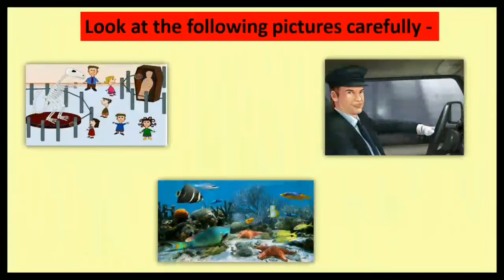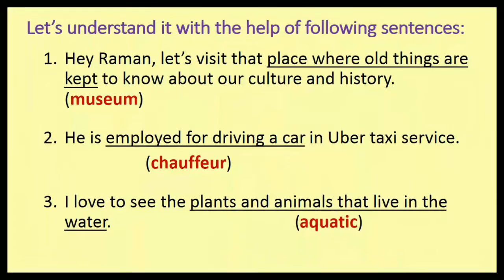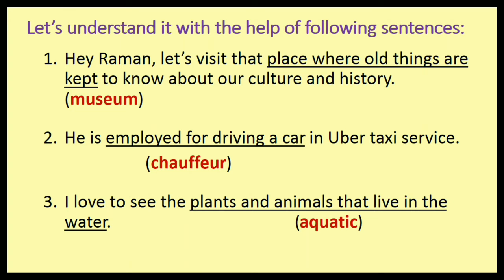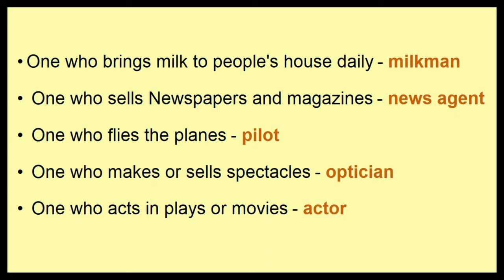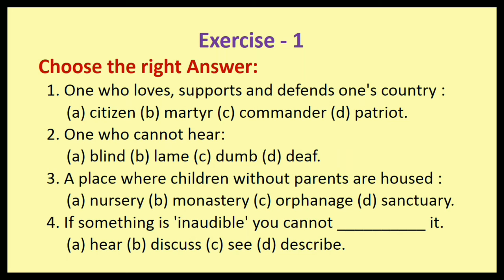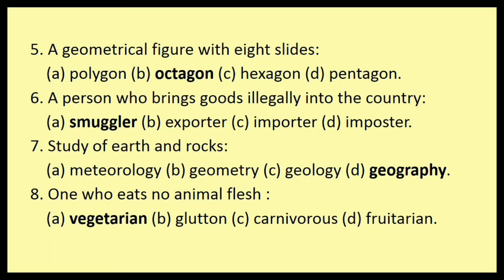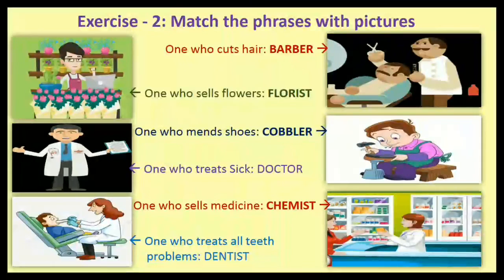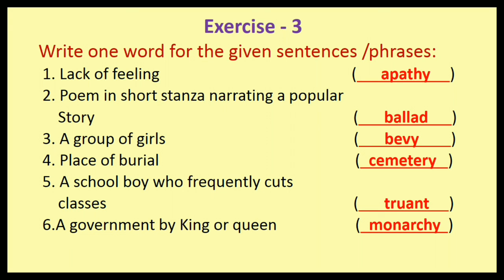Grammar: One Word Substitution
This Video describes about English Grammar: One Word Substitution. Lectured in English for easy understanding of Students/Learners.
I wish bright future to all the Students/ Learners.
By - DIMPY KHURANA, ENGLISH MISTRESS